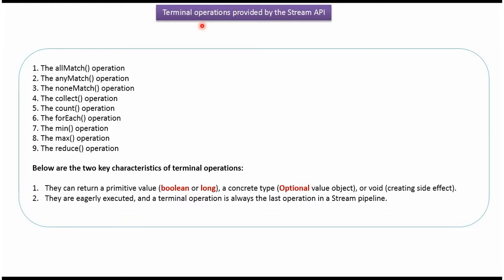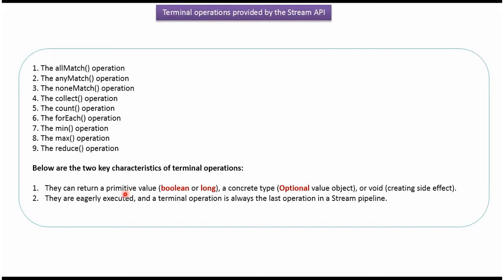Java 8 Streams Tutorial: Learn Terminal Operations | Streams in Java 8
Welcome to our Java 8 Streams tutorial! In this video, we delve into the various terminal operations supported by Java 8 Streams, essential for effective data processing and manipulation.

- Overview of terminal operations in Java 8 Streams.
- Explanation of common terminal operations like `forEach`, `collect`, `reduce`, and `count`.
- Practical examples illustrating each terminal operation in action.
- Differences between terminal and intermediate operations in Java 8 Streams.

**Why Terminal Operations Matter:**
Understanding terminal operations is crucial for harnessing the full power of Java 8 Streams. These operations allow you to perform final computations and actions on streams, making them integral to stream processing tasks.

**Example Scenario:**
We'll walk you through practical examples, such as calculating sums, collecting results into collections, and counting elements using terminal operations. You'll see how each operation affects stream processing outcomes.

- `forEach` for iterating over elements.
- `collect` for accumulating results into a collection.
- `reduce` for combining elements into a single result.
- `count` for determining the number of elements in a stream.

By the end of this tutorial, you'll have a solid grasp of the different terminal operations available in Java 8 Streams, empowering you to write cleaner, more efficient code for data manipulation tasks.

Your support helps us create more quality tutorials for you!

What are the different Terminal operations supported by Java 8 Stream | Java 8 streams tutorial | Java 8 streams | Streams in Java 8